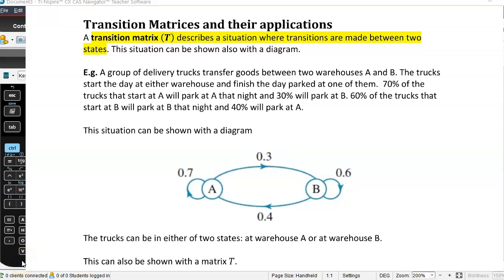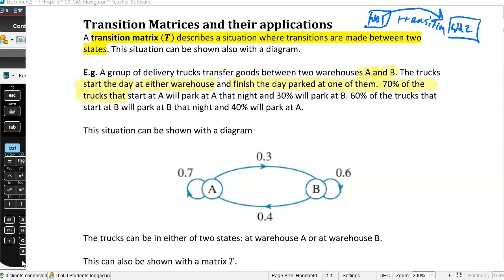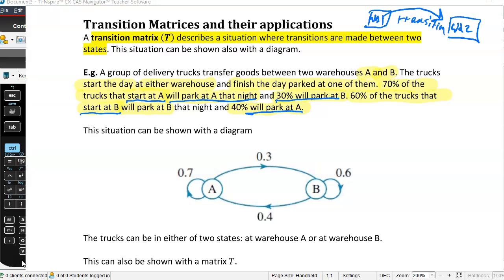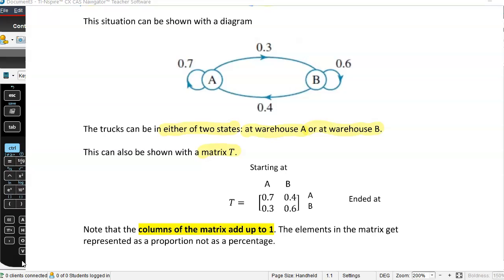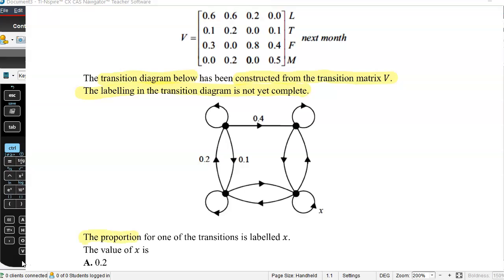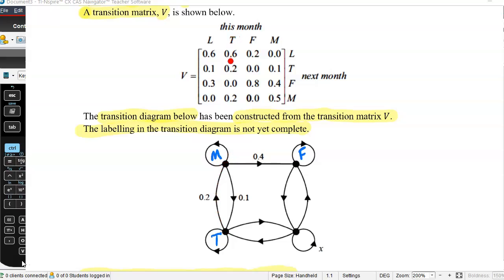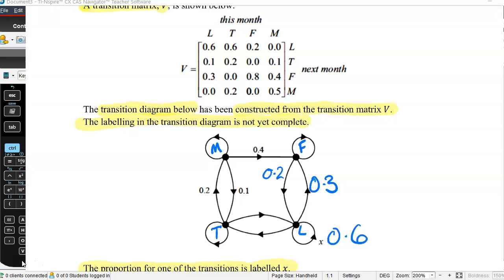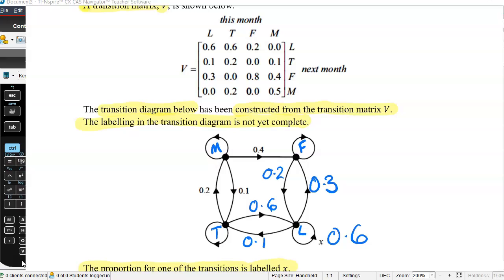Interpreting and Using Transition Matrices Part 1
A transition matrix shows how states change (or transition) from one to the next. We can show this with a diagram and with a matrix.